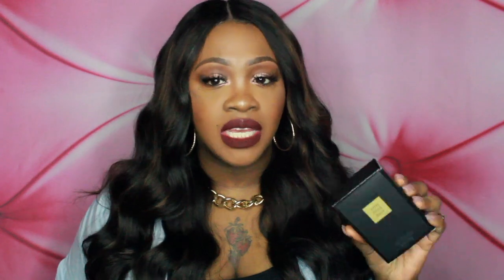SUMMER PERFUME HAUL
OPEN ME IM FULL OF GOODIES

●▬▬▬▬▬▬▬▬▬ஜ۩●۩ஜ▬▬▬▬▬▬▬▬▬●

THIS IS A SUMMER PERFUME AUL OF ALL NEW FRAGRANCES I WILL BE TRYING OUT AND I ABSOLUTELY LOVE ALL OF THEM BUT 1.

●▬▬▬▬▬▬▬▬▬ஜ۩●۩ஜ▬▬▬▬▬▬▬▬▬●

KATE SPADE walk on air
DOLCE & GABBANA floral drops
GUCCI flora
RALPH LAUREN romance

LOLITA LEMPICKA

●▬▬▬▬▬▬▬▬▬ஜ۩●۩ஜ▬▬▬▬▬▬▬▬▬●

PERUVIAN STRAIGHT 26,26,24,22 & 16IN LACE CLOSURE
INSTALLED ON A WIG

●▬▬▬▬▬▬▬▬▬ஜ۩●۩ஜ▬▬▬▬▬▬▬▬▬●

EYES: KOKO LASHES "QUEEN B"
LIPS: COLOURPOP COSMETICS ROOCH PENCIL LINER

●▬▬▬▬▬▬▬▬▬ஜ۩●۩ஜ▬▬▬▬▬▬▬▬▬●

THIS IS A MIDDLE PART VANITY WIG THAT I MADE. DONT KNOW HOW TO MAKE WIGS OR YOU JUST DONT FEEL LIKE GOING THROUGH THE TROUBLE TO MAKE IT YOURSELF? PROFESSIONALISM A MUST!

●▬▬▬▬▬▬▬▬▬ஜ۩●۩ஜ▬▬▬▬▬▬▬▬▬●

●▬▬▬▬▬▬▬▬▬ஜ۩●۩ஜ▬▬▬▬▬▬▬▬▬●

●▬▬▬▬▬▬▬▬▬ஜ۩●۩ஜ▬▬▬▬▬▬▬▬▬●